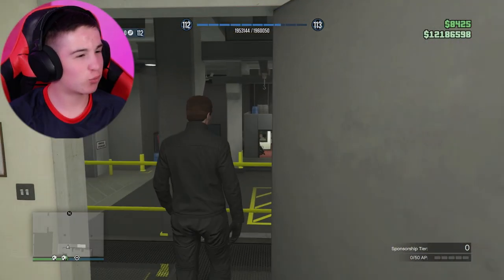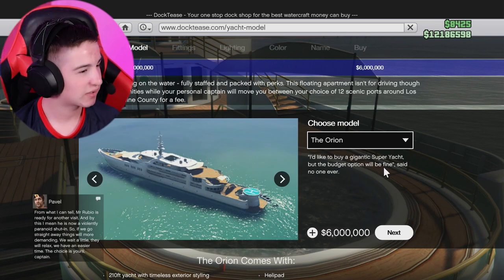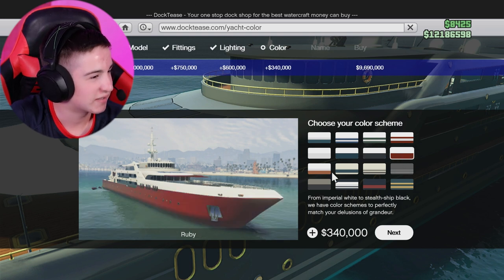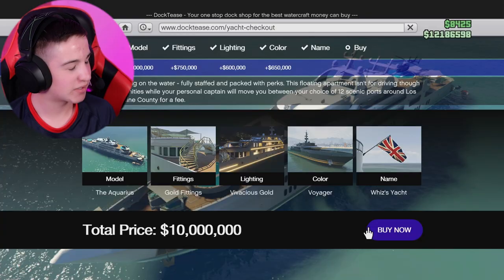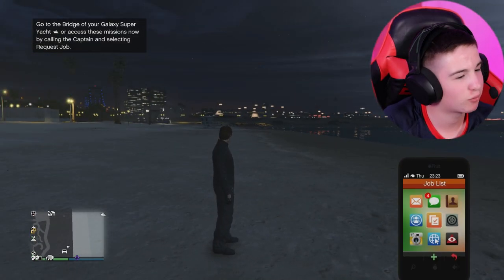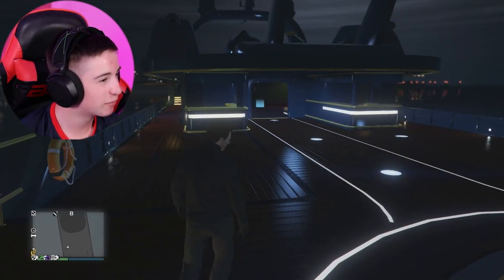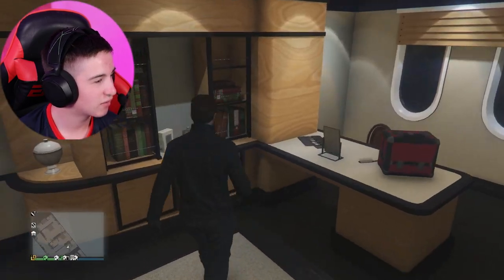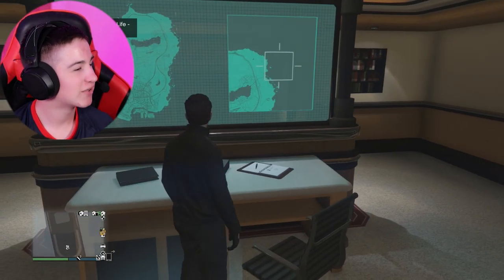Buying a $10,000,000 Yacht in GTA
Hey everyone, today we buy a 10 million dollar yacht and it is incredible. We also have a little explore of my new yacht. Enjoy!

Video: Buying a $10,000,000 Yacht in GTA